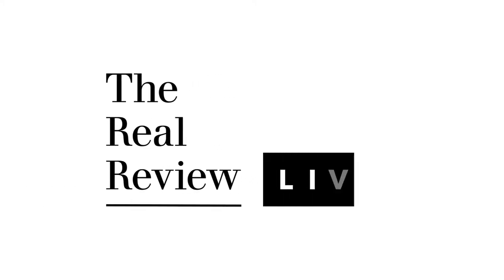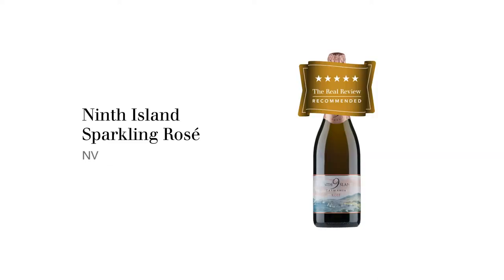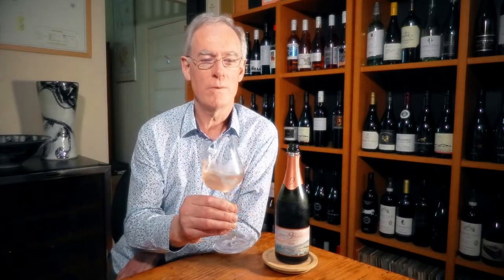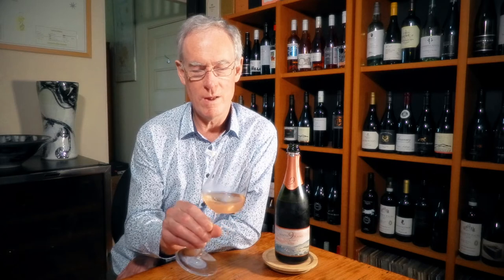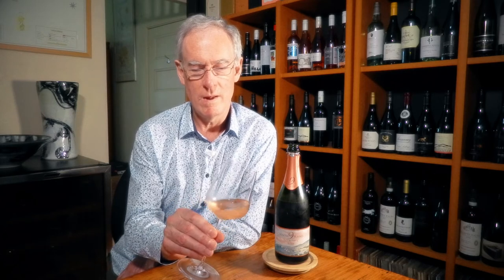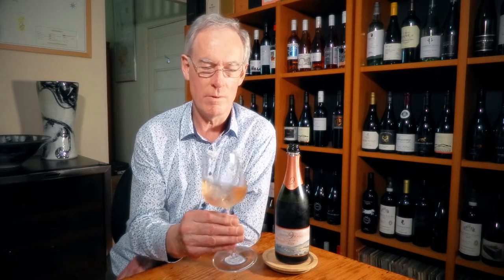The Real Review: Ninth Island Sparkling Rosé Chardonnay Pinot Noir Pinot Meunier NV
Huon Hooke from The Real Review reviews the Ninth Island Sparkling Rosé Chardonnay Pinot Noir Pinot Meunier NV.

This wine was tasted as part of The Real Review LIVE webinar of 8 Summer Wines for 2020 on 12 November 2020: